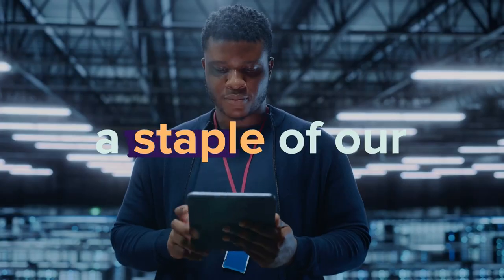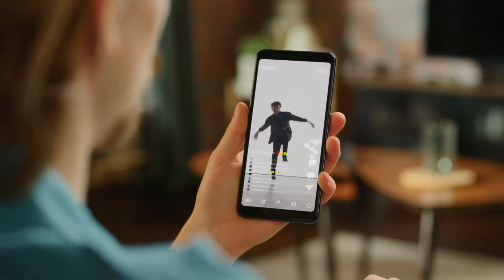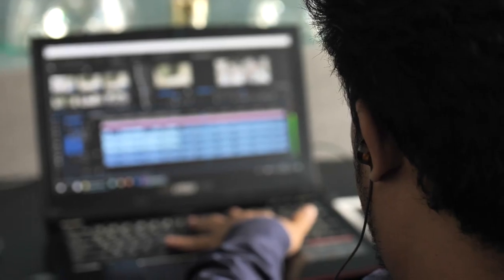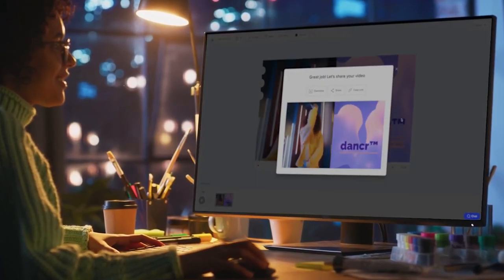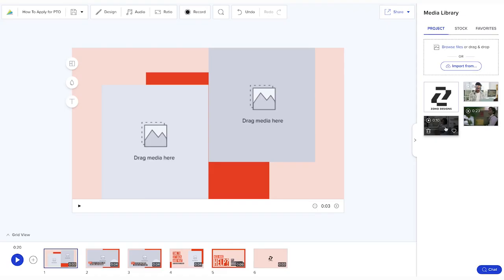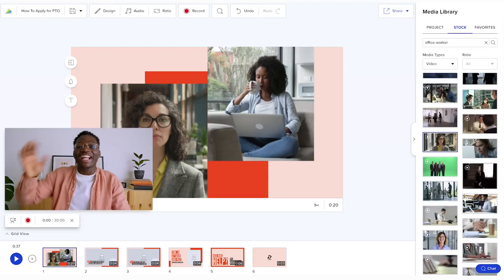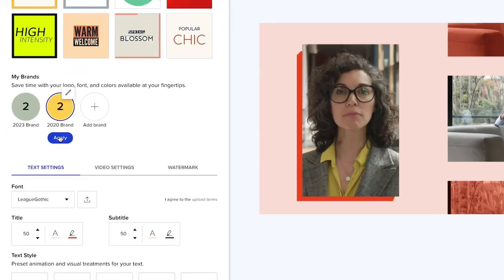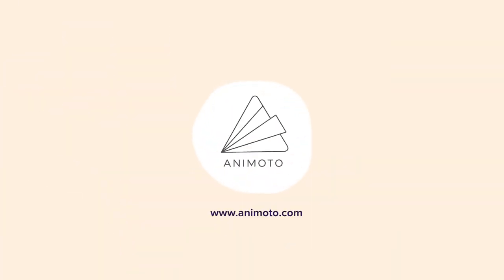Meet Animoto’s Easy Online Video Maker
Join millions of people creating videos with Animoto’s easy drag and drop video maker.

About Animoto👇

In 2023, video has become the dominant form of communication, allowing people to captivate their audiences and share their stories effortlessly. For more than 15 years, Animoto's online video maker has empowered anyone to create stunning videos in minutes, regardless of experience levels.

Whether you want to preserve memories, promote your business, or engage your audience, Animoto's video maker has all the tools you need. Customize your videos with themes, transitions, and music. Then, share them seamlessly on YouTube, Instagram, and even your company intranet.

Stand out from the crowd and make an impact with your storytelling using Animoto's easy online video maker.